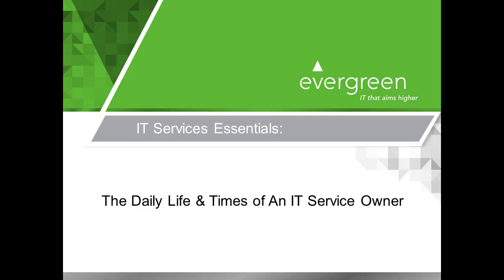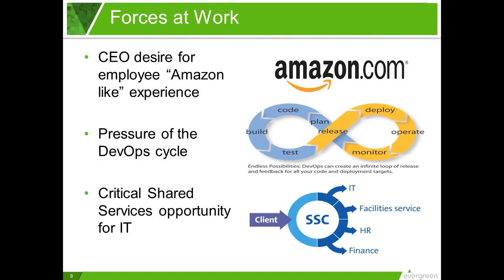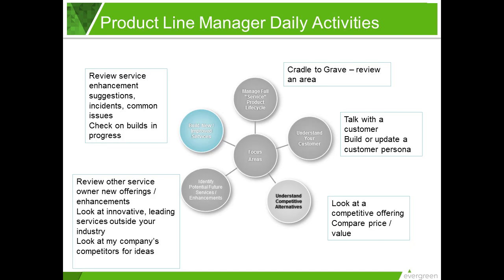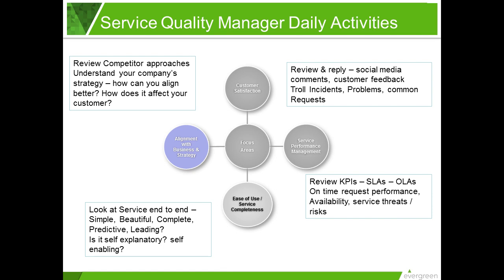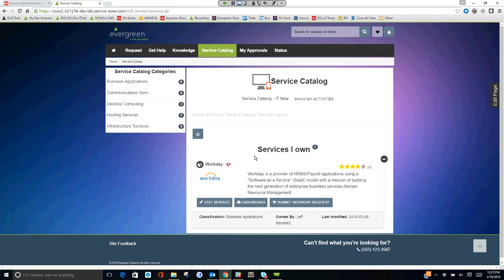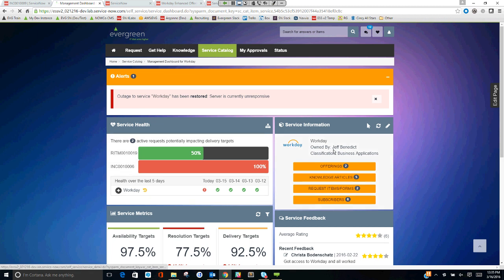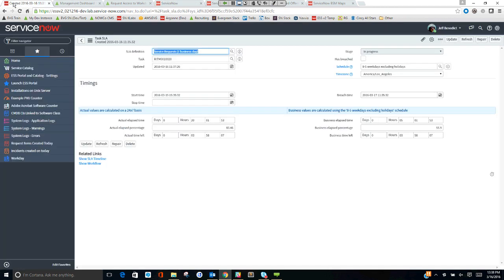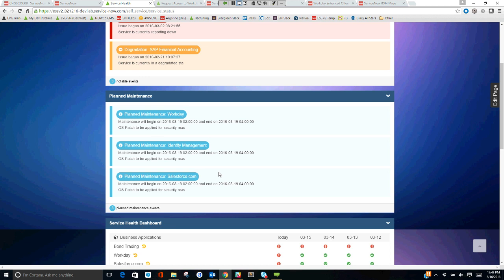Managing an IT Service -The Day in the Life of an IT Service Owner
As IT moves from technical activities to delivering IT services, profound changes are occurring in IT. The design and flow of work changes, measures of success change and roles & responsibilities for both IT staff and managers change.

What are these changes? How does IT adopt and adapt to them? Who owns the customer expectations & outcomes, and how do they manage them?

Join us as we tackle these questions with a look into the daily life and times of an IT Service Owner. Join us as we see how they spend their time, what they pay attention to and what challenges - and opportunities - they face in the course of a normal day.

We will also demo our always evolving view of a very advanced, self-service catalog and portal, with a focus on the daily role of the IT Service Owner. Total run time approximately 50 minutes.

Hosted by Don Casson, CEO and Jeff Benedict, ITSM Practice Manager and Innovation Leader, Evergreen Systems.